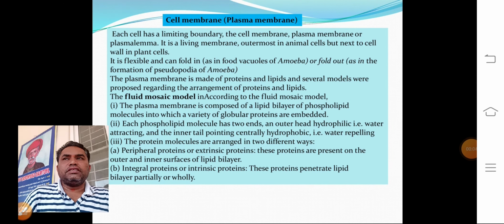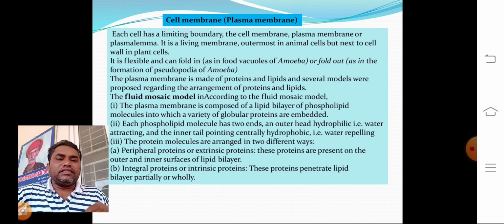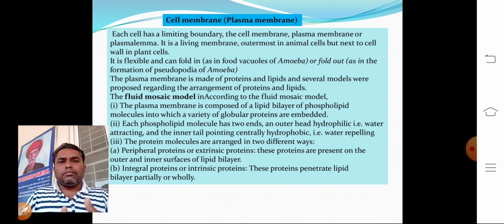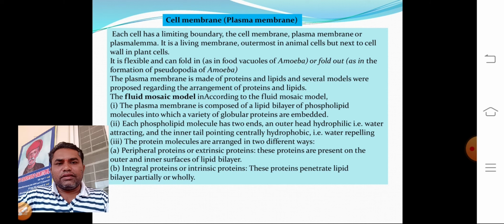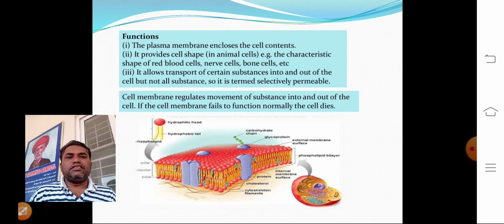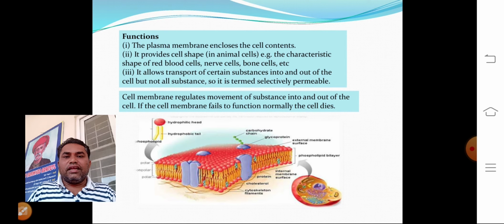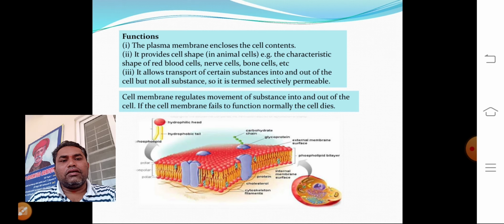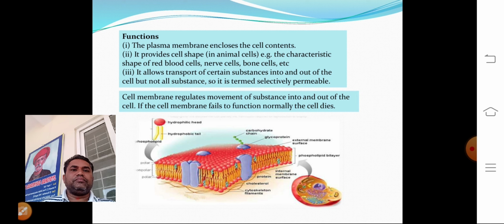PLASMA MEMBRANE ll Biology ll A. Ramu